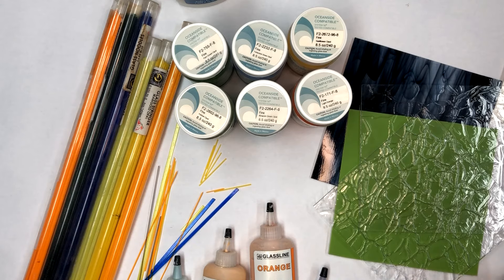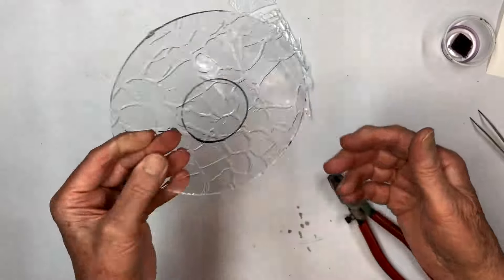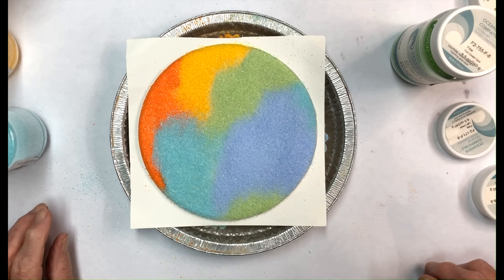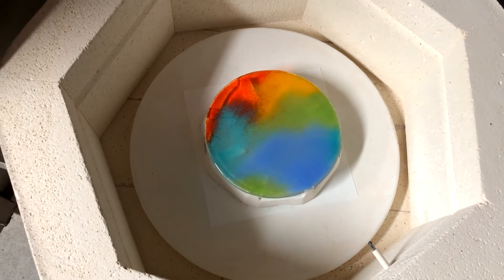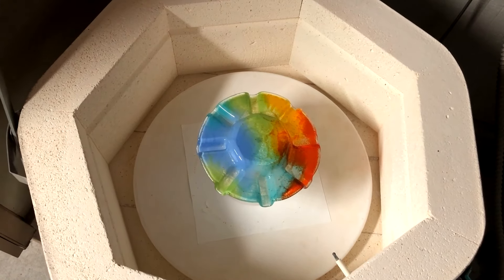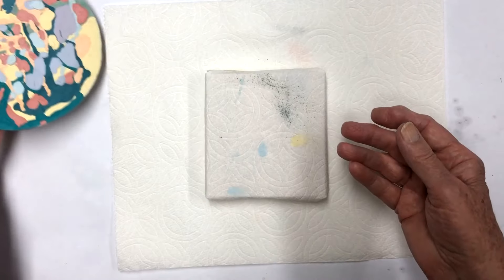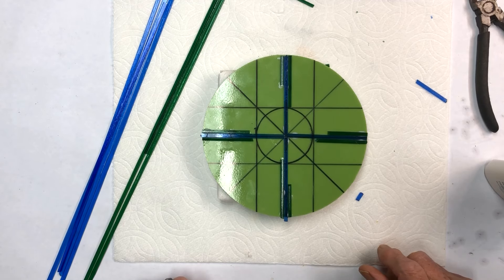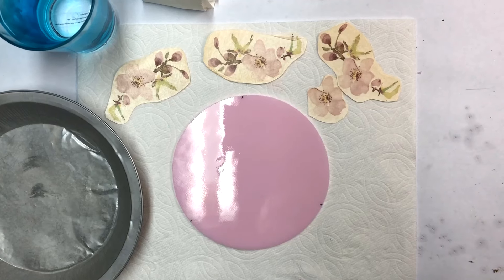Fused Glass Candy Dishes!!!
This video will show you how to make all 5 of these fused glass candy dishes!! Let's make them!!!